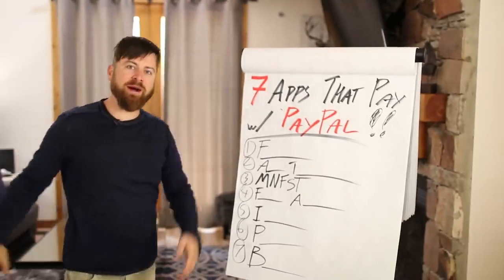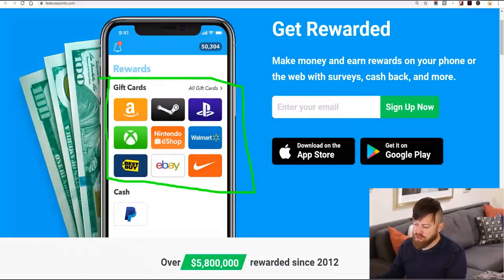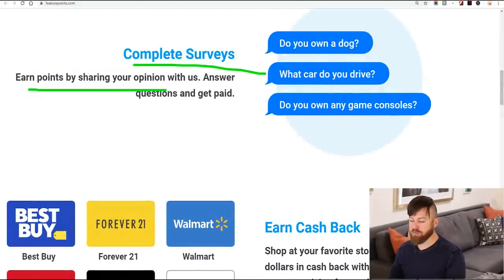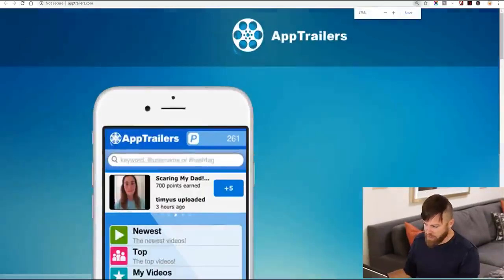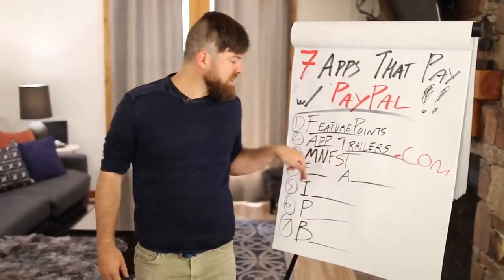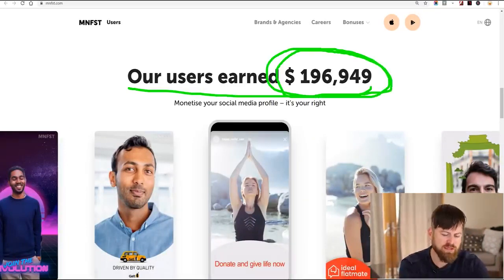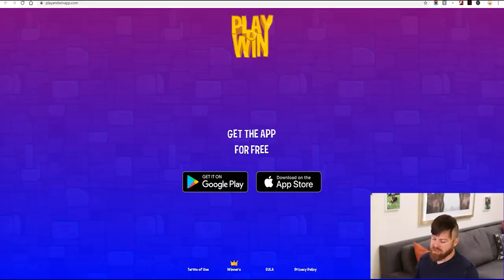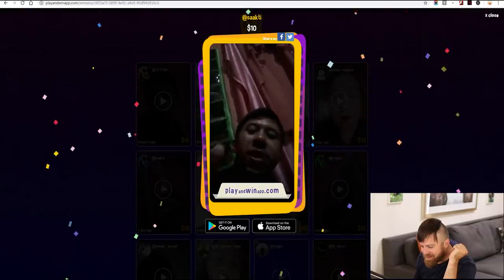7 Apps That Will Pay You Via PayPal Money For FREE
5 Businesses you can start from home in these times of uncertainty:

1/. How to Make Money Online - EXCLUSIVE Free Training With John Crestani

The Easiest Way That YOU Can Get Started TODAY Without ANY Experience! In Fact, Frank, Anna, David, Keenan, Seth & Hernan All Earned Over $918.89 After Watching This SAME Free Training!

2/. $1 One Month Trial of John Crestani's Work-At-Home Secrets & Scams

Work-At-Home Secrets & Scams created by John Crestani, and endorsed by celebrity investigator Chris Hansen is a digital workbook to help you figure out what home-based business opportunities are available, and includes exercises and additional resources to help you create your home-based side income.

If you aspire to make money online, full-time or part-time, there comes a time when you have to make a decision.

Option #1 - Figure It Out Yourself - Could take months or even years of trial, error and failure and go thousands of dollars in debt

OR...

“If you want to be successful, find someone who has achieved the results you want and copy what they do and you'll achieve the same results.”
~ Tony Robbins

So… Are You Ready To Change Your Life For Your ZERO RISK Test-Drive of The System?

4/. FREE WEBINAR REPLAY: How to Launch & Scale a B2B LinkedIn Lead Gen Agency.

Imagine making $1000, $1500, $2500 per month selling to 600,000,000 business professionals --- all with NO FULFILLMENT ON THE BACK END
 -- EVERYTHING IS DONE FOR YOU.

Don’t miss learning Jeff’s proven secrets to launching and scaling the perfect business opportunity on LinkedIn -- your very own LinkedIn Done for You Lead Generation Agency.

Painless "Done for You" LinkedIn Lead Generation Is Here!

5/. "NEW" - You've Not Seen This Anywhere Before

No List? No Skills? No Plan? No Experience? No Problem!
A friend of mine, a LinkedIn expert, showed me how he’s making over $1000 a day with Cold Email.
And he’s doing it without any of the normal problems that were holding us back right now.

Consider the following to assist in promoting your new side hustle:

1/. 3 CLICKS Are All You’ll Need To RANK On Google and YouTube

Get a tidal wave of FREE TARGETED TRAFFIC instantly without knowing SEO, without building backlinks or writing any content!
One of many reviews: I uploaded 10 videos yesterday… AND ALL of them ranked on the first page in a couple of hours!
If you love free traffic and you want to rank on YouTube than this is the product you want to go for!

2/. All The Tools You Will Ever Need To Quickly & Easily Grow Your Business

From a Simple Website to the Most Sophisticated Sales Funnel. Builderall's Final Result is Unbeatable! That is Why Thousands of Entrepreneurs in More Than 100 Countries Already Trust Builderall to Create, Market and Sell Online.
Video's on this channel are all child-friendly, kid-friendly and family-friendly!

Videos are for educational and entertainment purposes only. There is no guarantee that you will earn any money using the techniques and ideas mentioned in any of the videos. No financial advice is given. Your level of success in attaining the results claimed in any video will require hard-work, experience, and knowledge. We have taken reasonable steps to ensure that the information on any video is accurate, but we cannot represent that the website(s) mentioned in any video is free from errors. You expressly agree not to rely upon any information contained in any video.

This Make Money Network channel is dedicated to helping new and seasoned marketers make a side income or indeed a full-time income by exposing them to a varied source of money-making methods via videos uploaded daily.